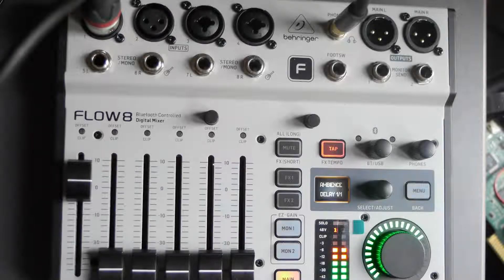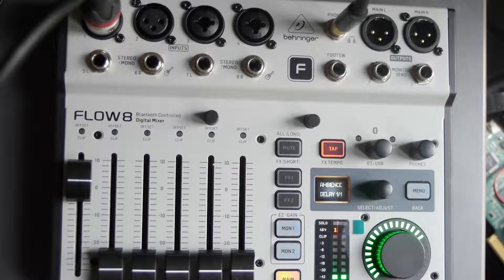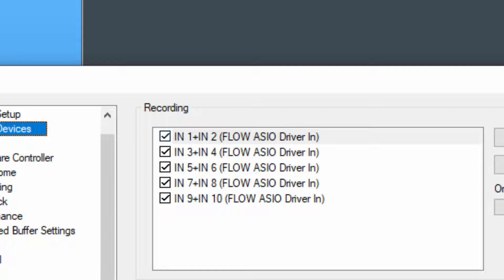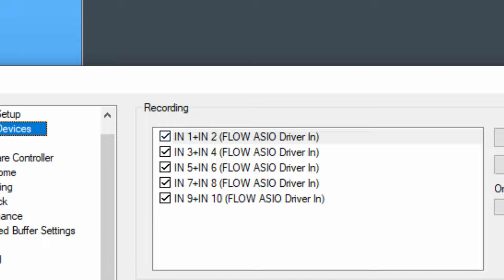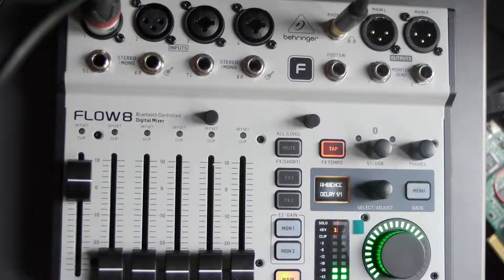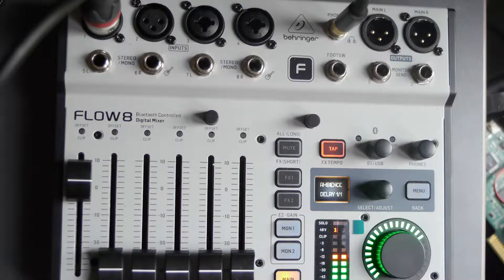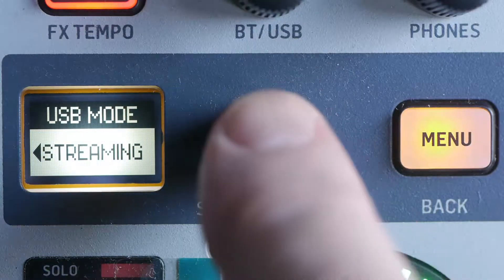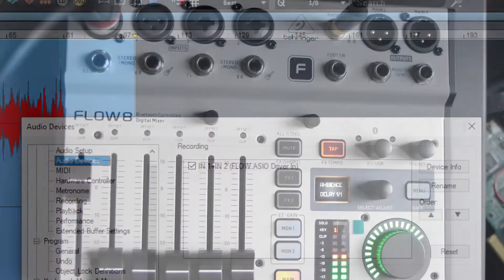FLOW8 USB Modes - Recording and Streaming. Why, when and how to use.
The FLOW8 offers two USB modes for connection to your computer. The Recording mode is like a multitrack, it offers ten inputs to your computer in five stereo pairs. The first four pairs correspond to the eight analogue inputs to your FLOW while the last pair carry the FLOW's main outputs but pre the main fader. The second mode is the streaming mode, when you want the mixer master output including the main fader and the main fader's extra digital gain. Dive in to find out more.
My thanks to Dispatches from Aghadowey - for pointing a mistake in a previous incarnation of this video!